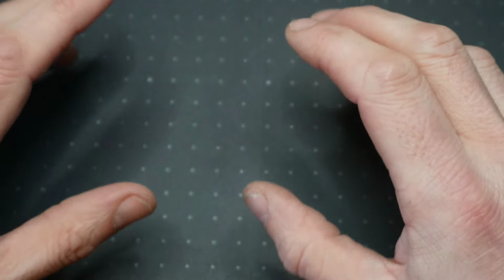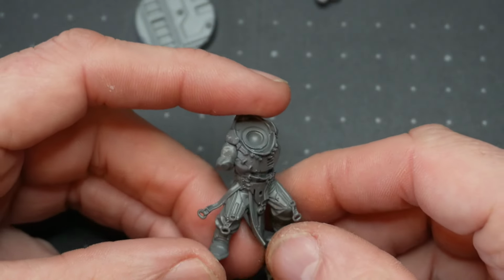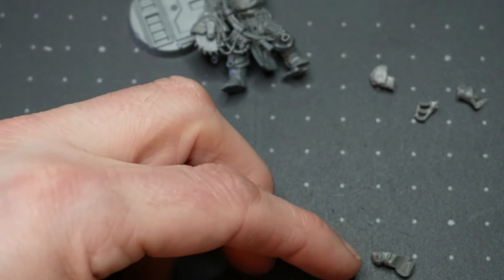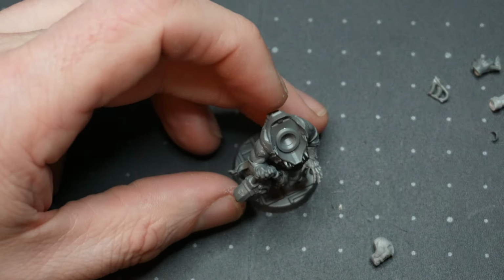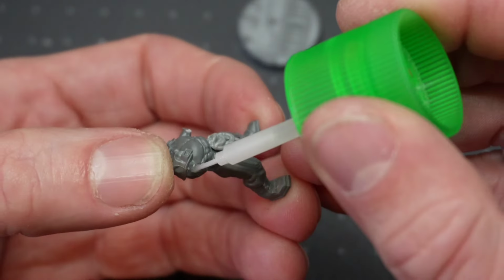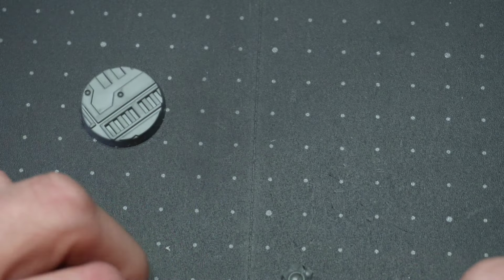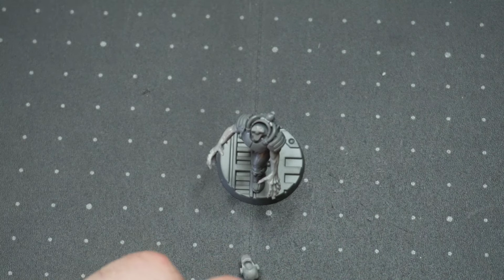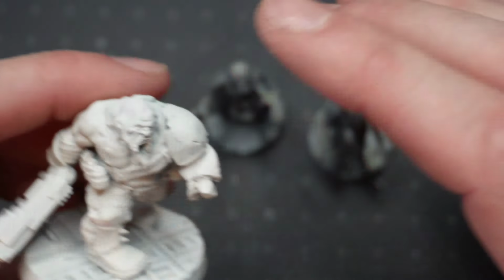Some simple conversions. Necromunda Plague Zombies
In today's video I created some simple Necromunda Plague Zombie conversions.